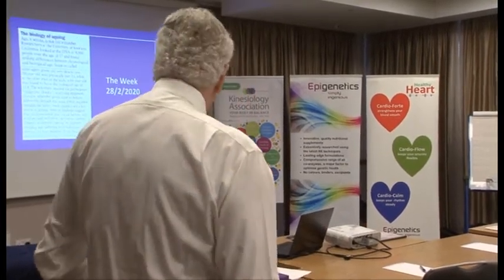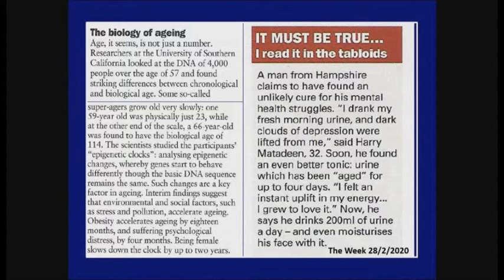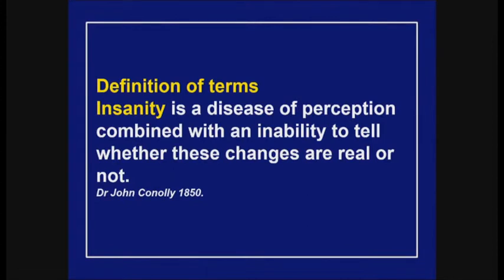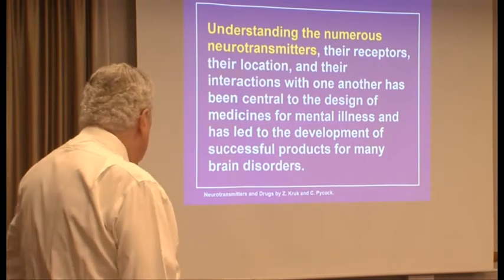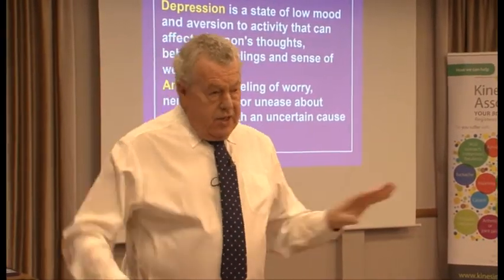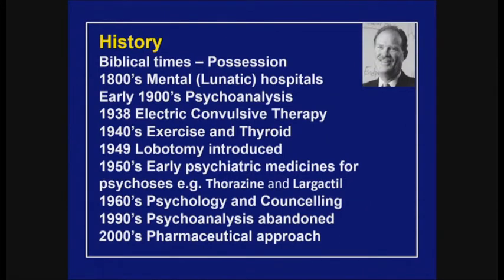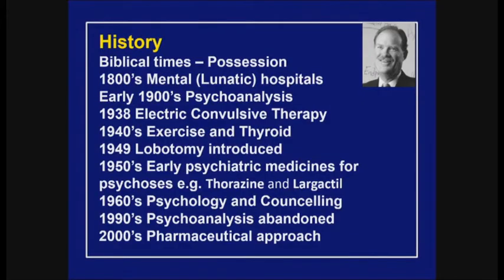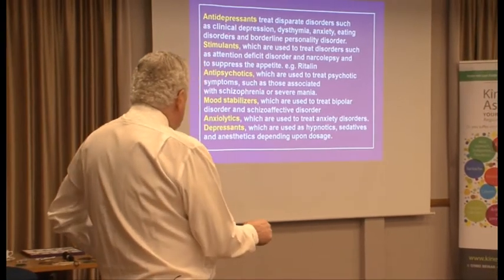KA Anxiety and Depression - Chapter 4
Chris Astill-Smith D.O. DIBAK and Gill Farr Dip ASK explore Anxiety, Depression and how health plays a key role in it's appearance.